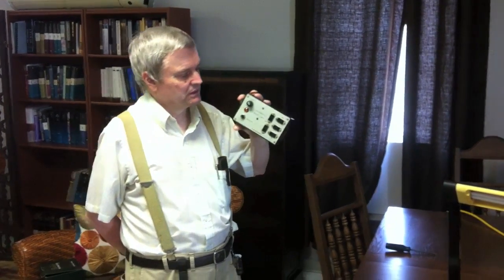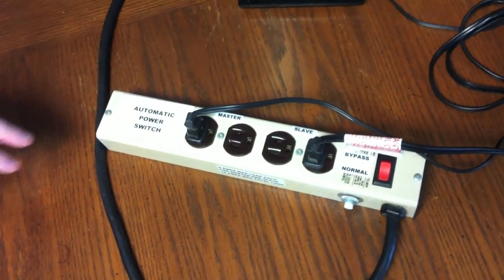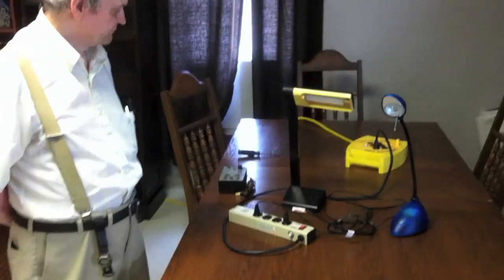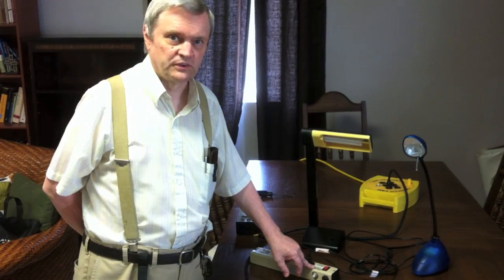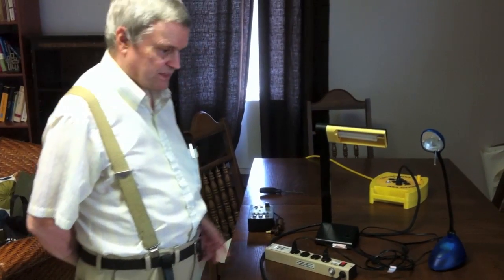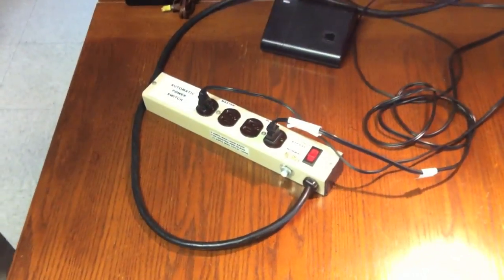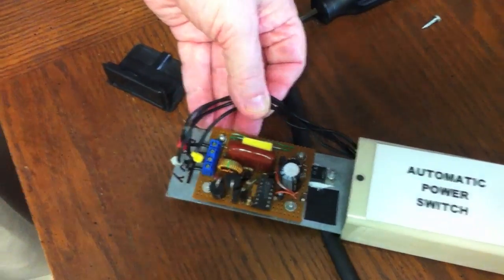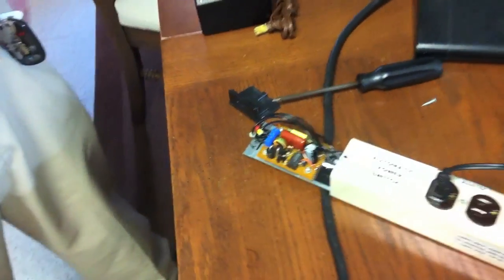Master/slave Power Switch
This gadget is a master/slave power switch which is used to turn a slave device on (or off, if so wired) when a master device is turned on. The author has built two of these devices to turn speaker systems on and off with his TV or his laptop computer. It could also be used for lamps or other things.

This gadget is environmentally "green" because it uses a unique SCR voltage regulator to reduce standby power consumption to only a few milliwatts.

The audio is very weak here. It has been corrected at the website linked below. I'm sorry I don't have the means to correct it here.